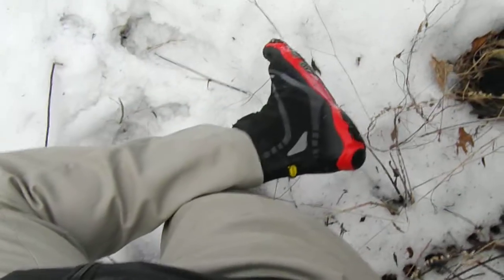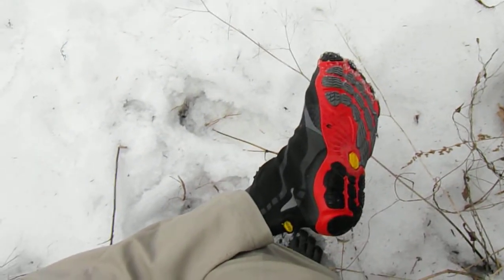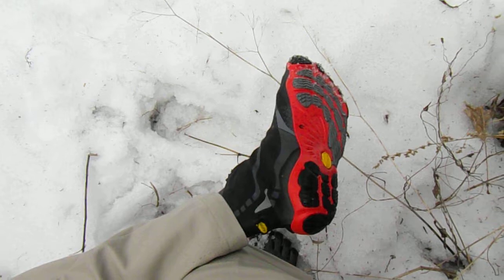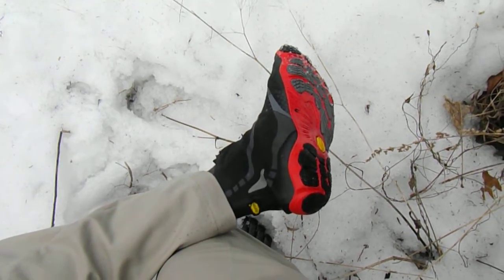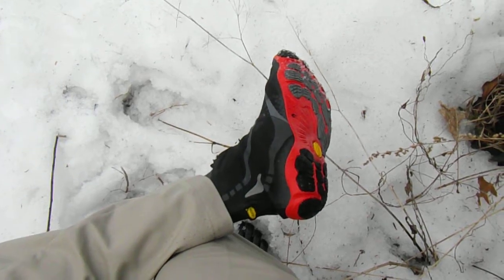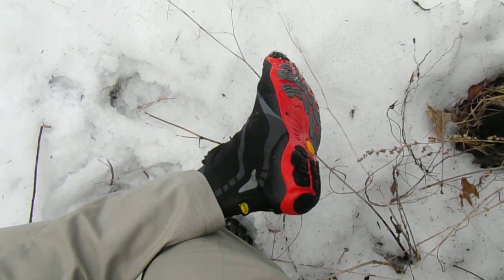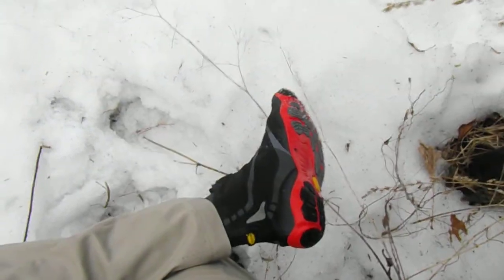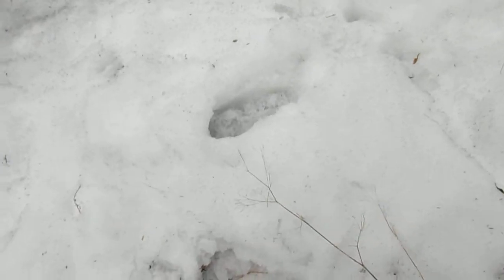Vibram five finger Bikila W P running shoe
Wearing the new Bikila W P boots during snowy weather.  Boots are totally water proof and comfortable with or without socks!